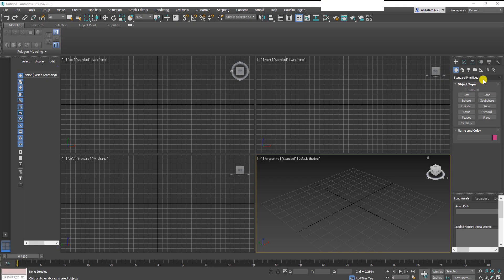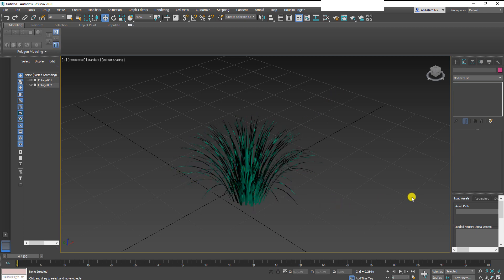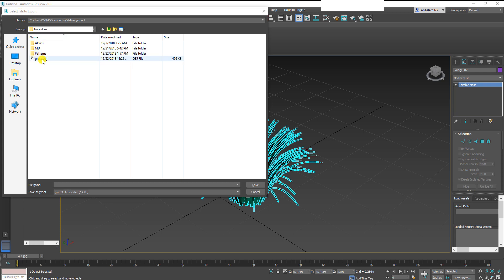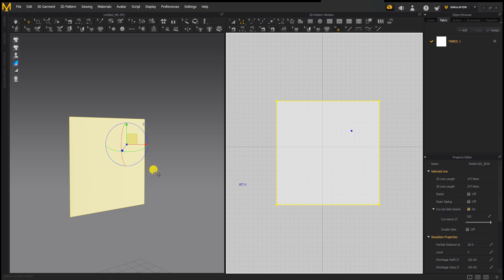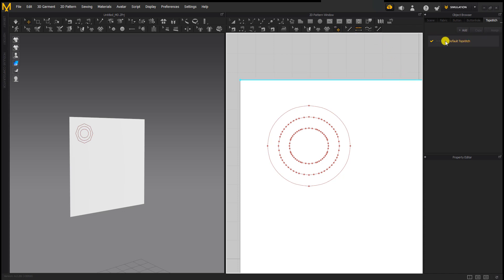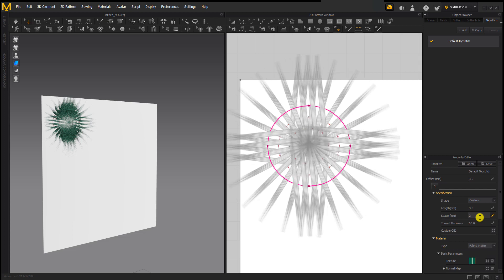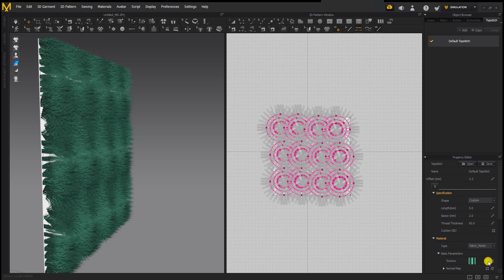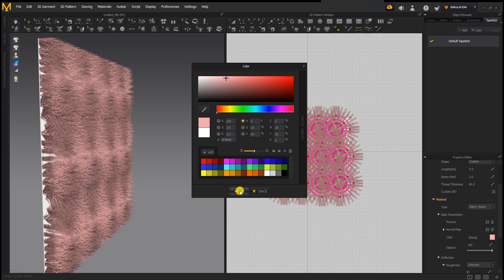Create FUR in Marvelous Designer 8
This tutorial is how to create FUR in Marvelous Designer 8 for your garments.

You may also find these related videos interesting.